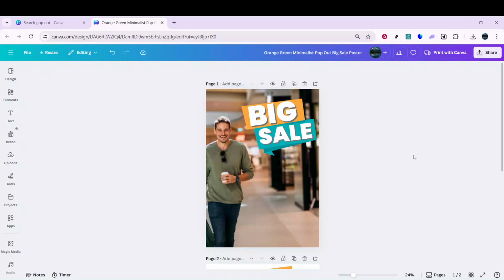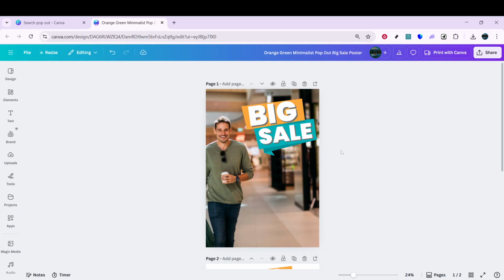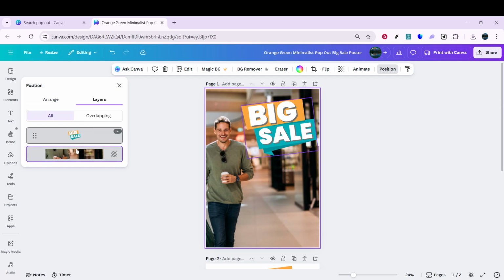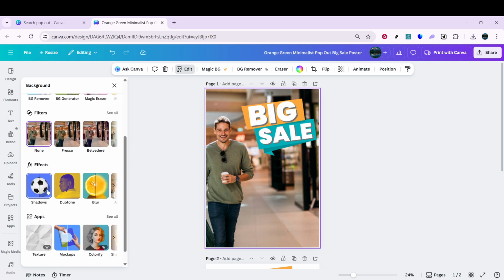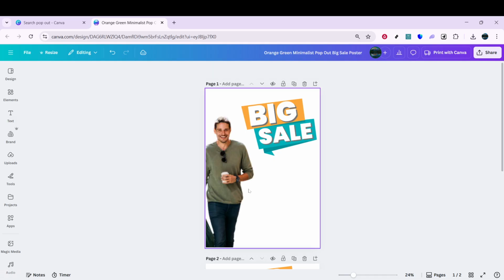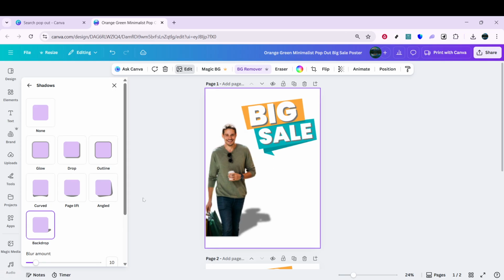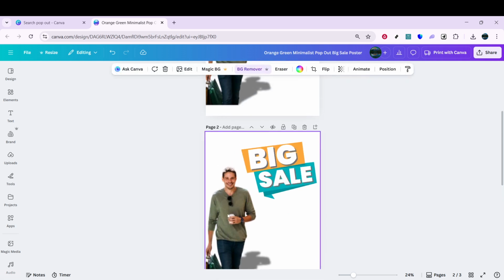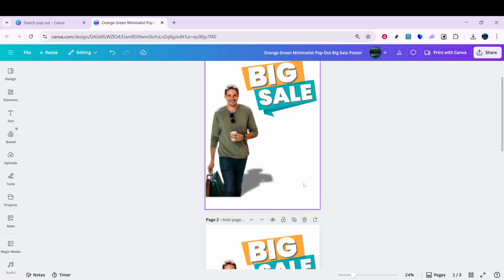Advanced Canva Layers 2025 – How To Make Images Pop Out (Full Guide 2025)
In this video we discuss layer management, 3d effect, depth in design, photo manipulation, arrange tools, overlapping elements, visual impact, advanced design techniques, composition, layering hacks